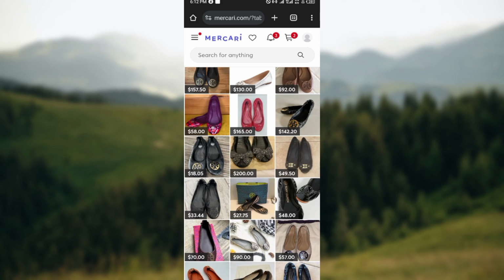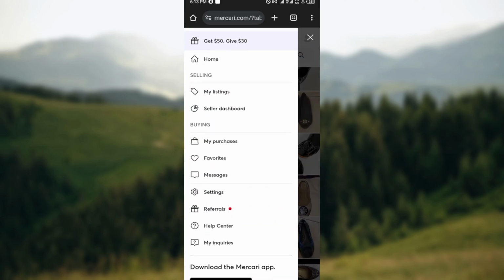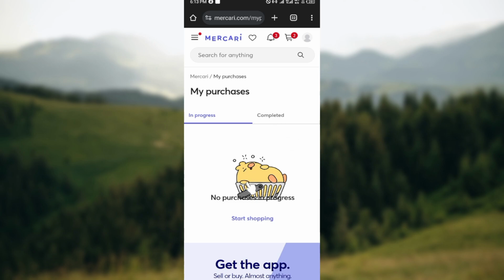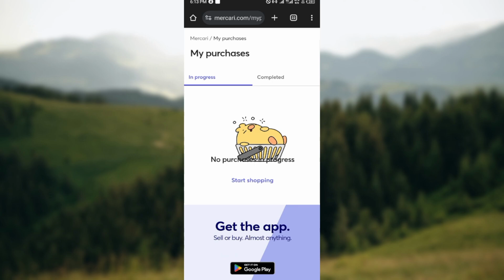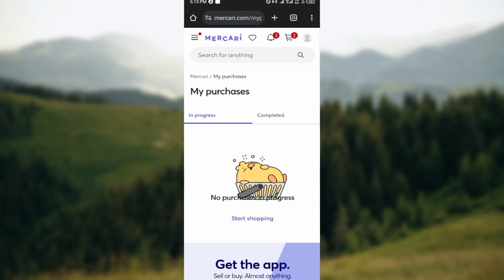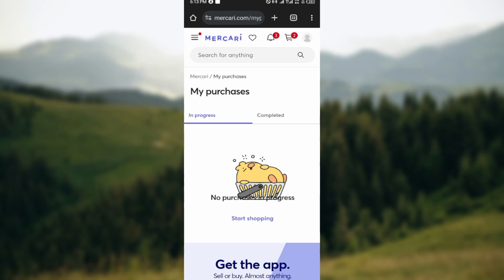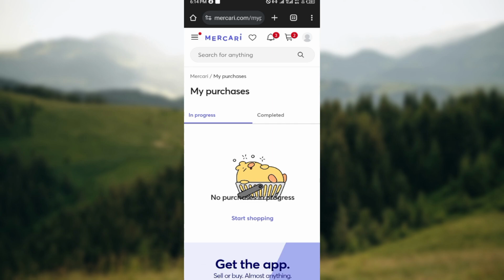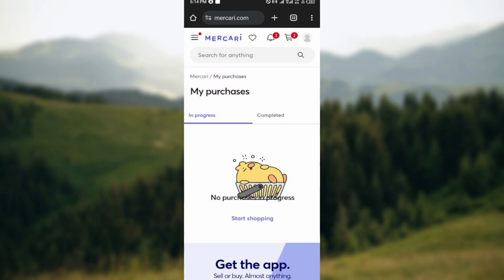How To Cancel an Order on Mercari (Easiest Way)​​​​​​​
In this video I will show you How To Cancel an Order on Mercari. It would be good if you watch the video until the end so that you don't miss important steps.